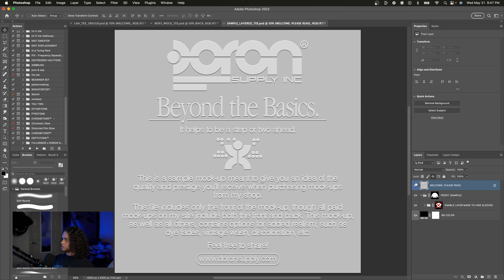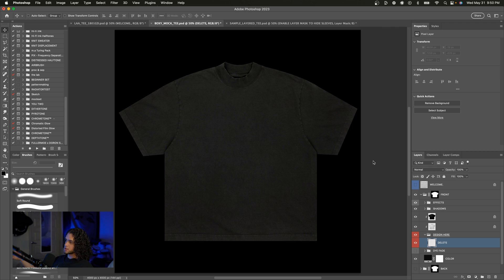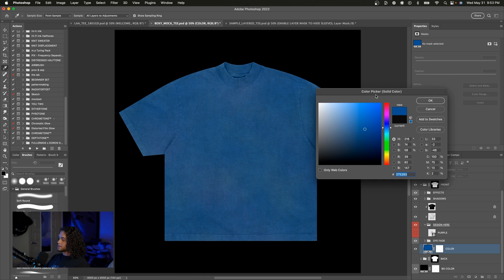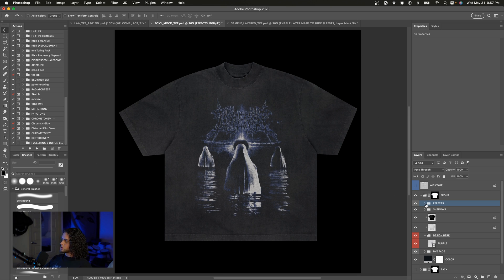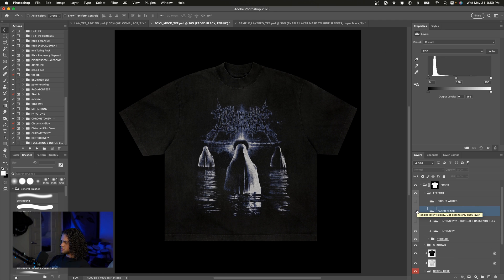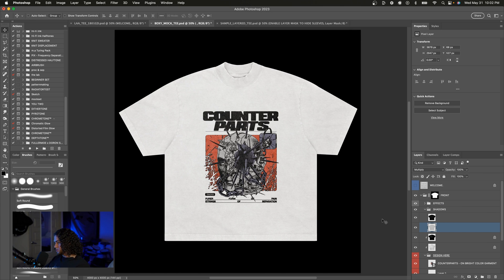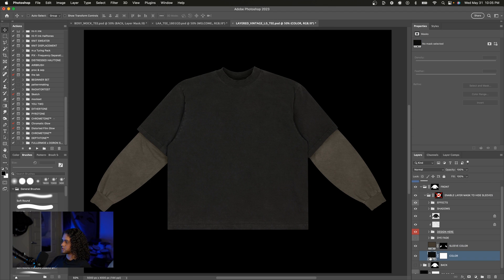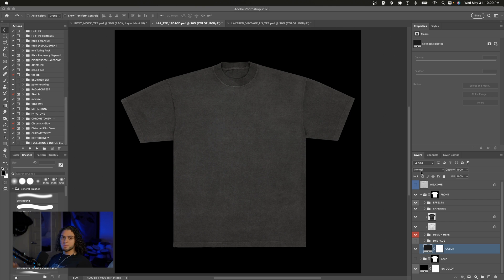Mock Up Your T-Shirt Designs Like A Pro | Photoshop Tutorial (+ FREE DOWNLOAD)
A good mockup of your design could be the difference between a sale and no sale. In this video I cover how to use Doron Supply mock-ups, the industry leading resource, to create gorgeous and realistic presentations of your designs.